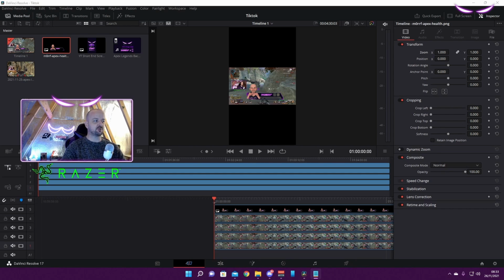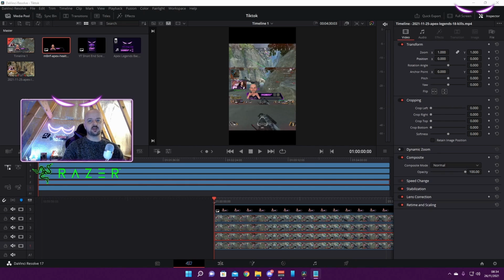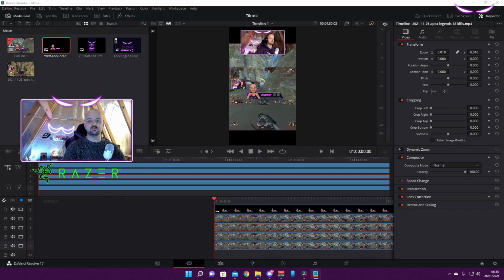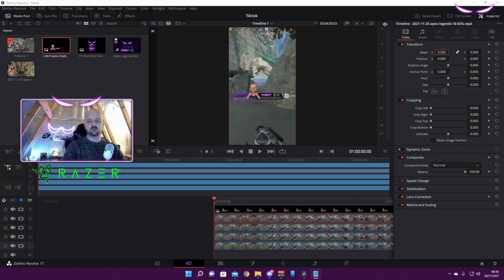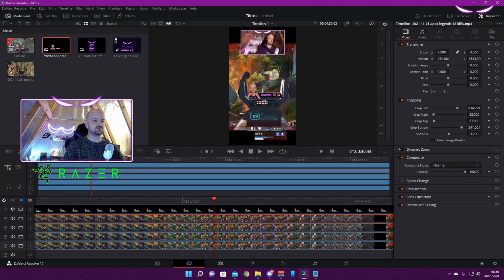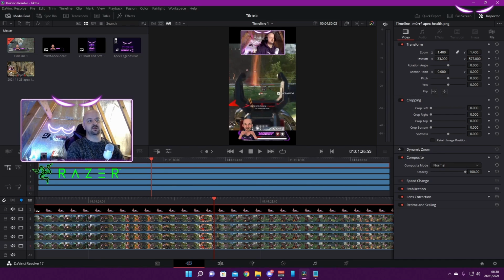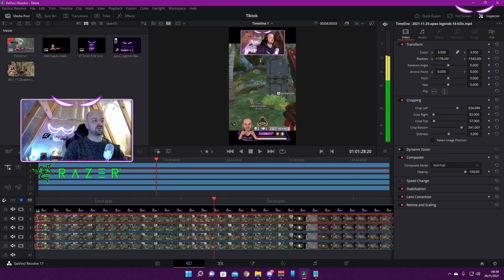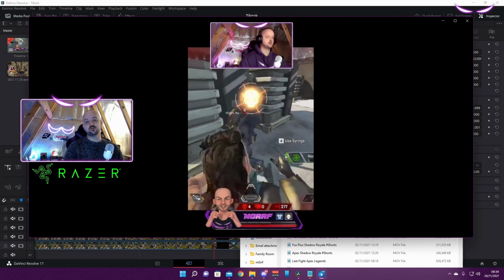YouTube Shorts and Tiktok's in DaVinci Resolve | How To | Tutorial